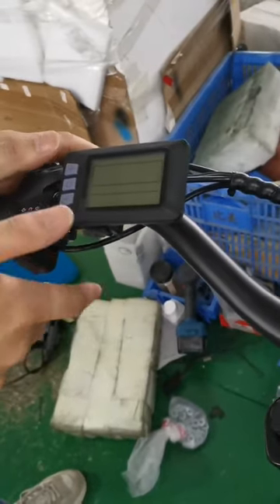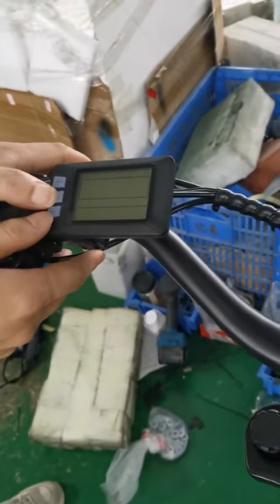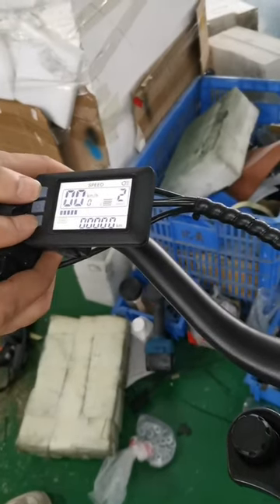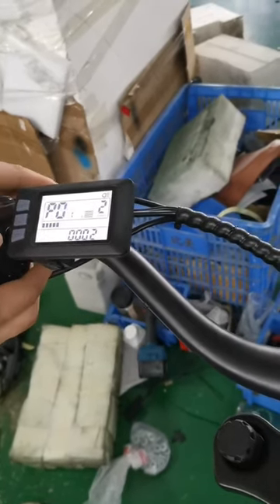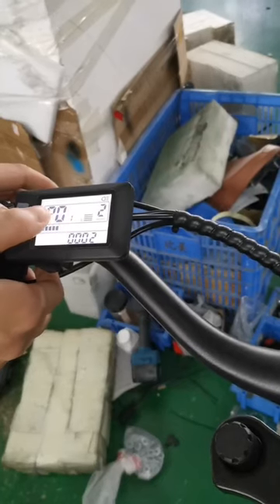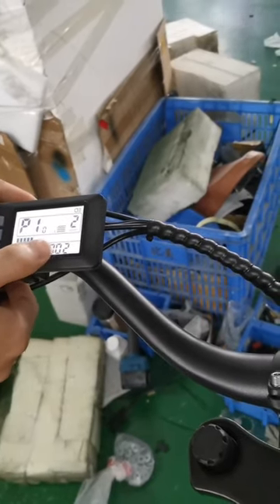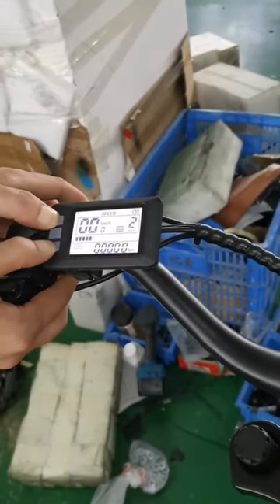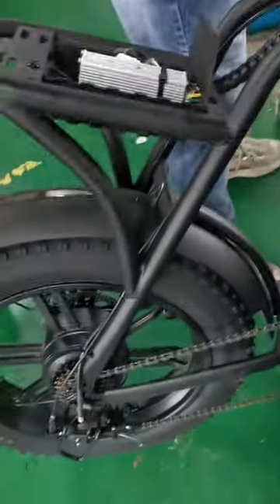Do you know how to lock throttle of V8 Ebike?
Do you know how to lock throttle of V8 Ebike? OUXI V8 1000w electric bike 800w fat tire bicycle beach cruise e-bike all terrain offroad ebike bicycle

This top-rated items OUXI V8 Fat Ebike, with EU design patent, CE-EN15194, ROHS-IEC62321, FCC Part 15.

As original factory, accept OEM order, keep recruiting distributors, welcome to inquire and import from us.